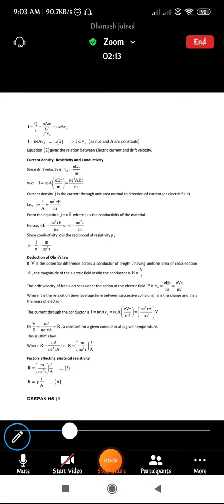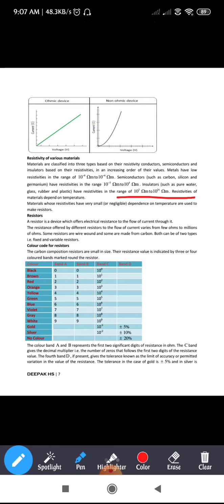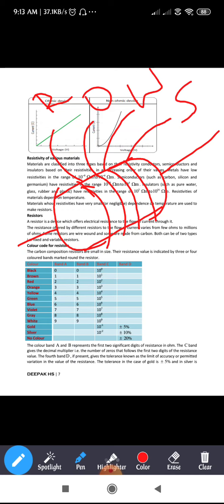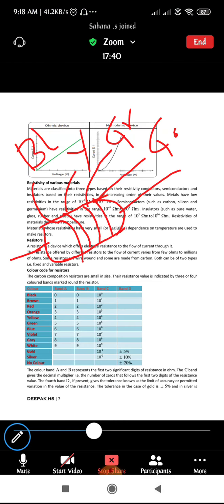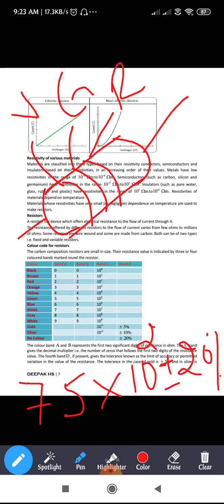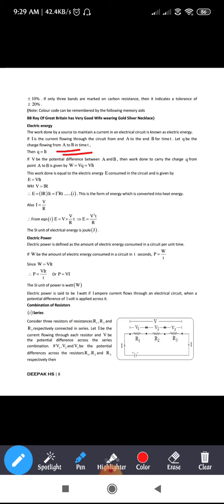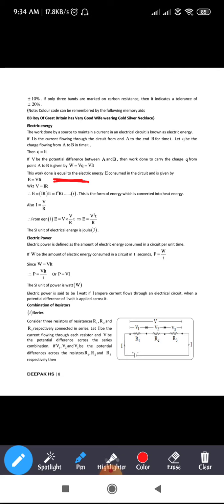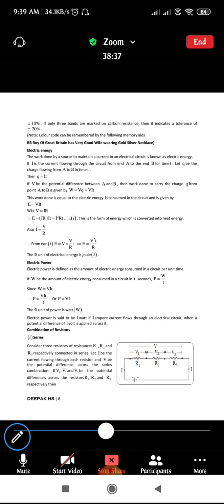17 August 2020